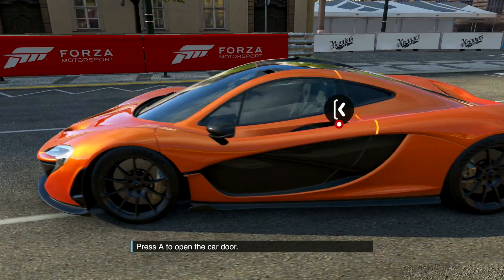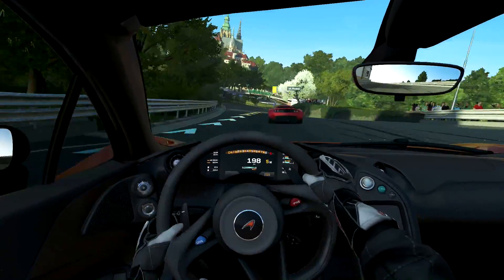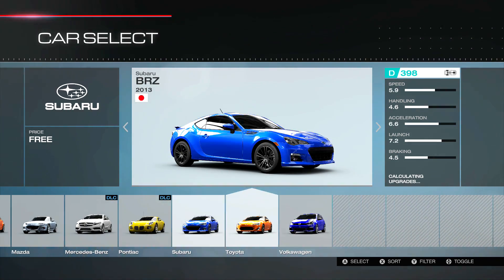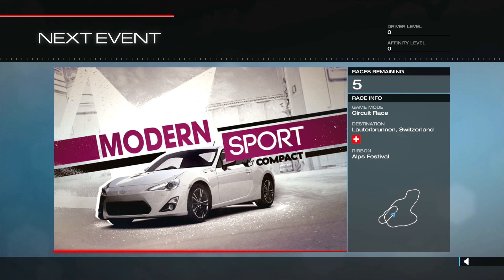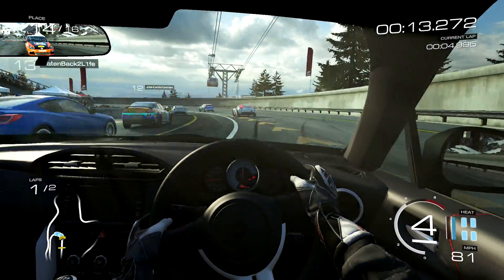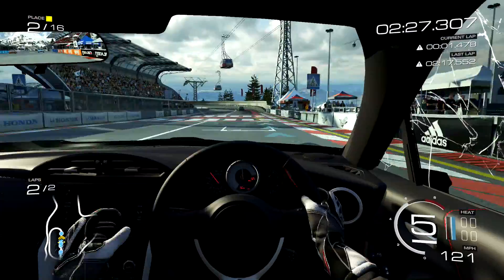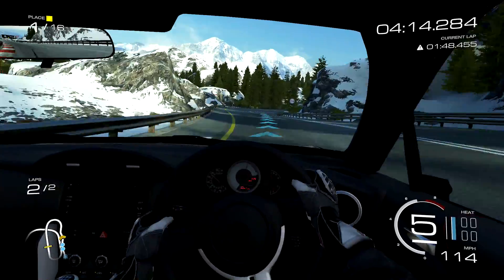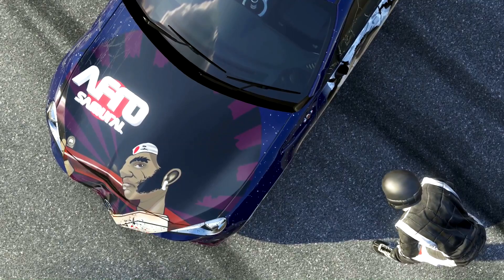Forza 5 - First Run & First Car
Forza Motorsport 5... my first Forza game and Xbox One game. Watch me learn and figure out what I have been missing with my Forza 5 content. I'm always open to suggestions.
A video by BlackPanthaa (LeftTriggerUK)